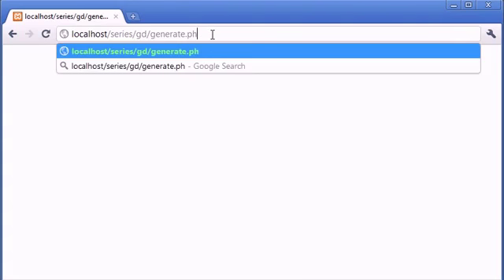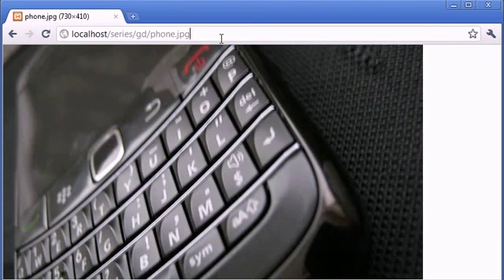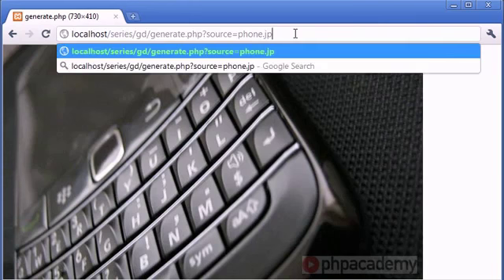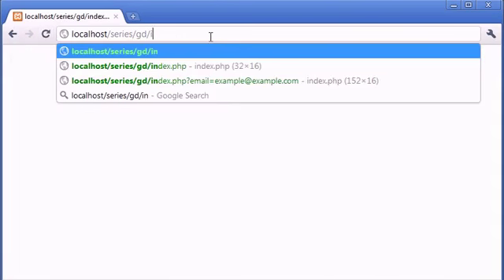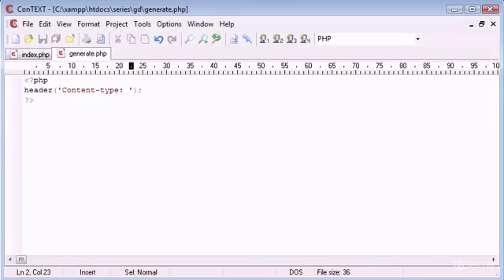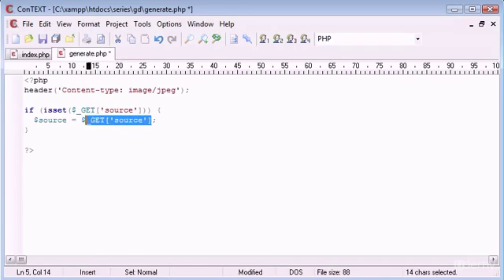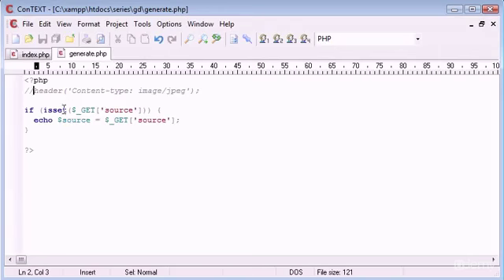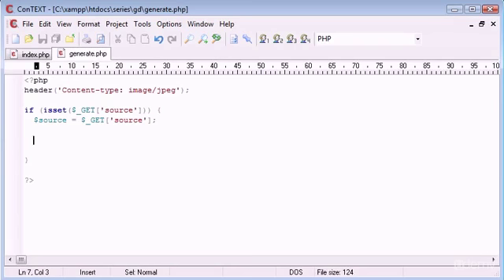161 Watermarking Images Part 1